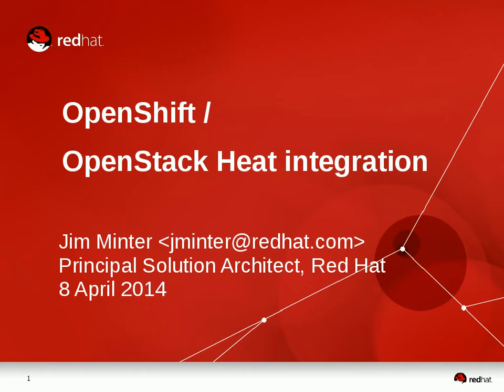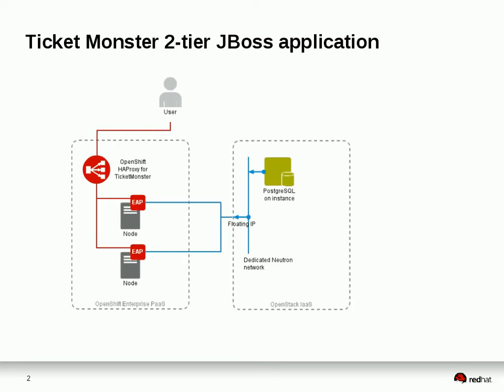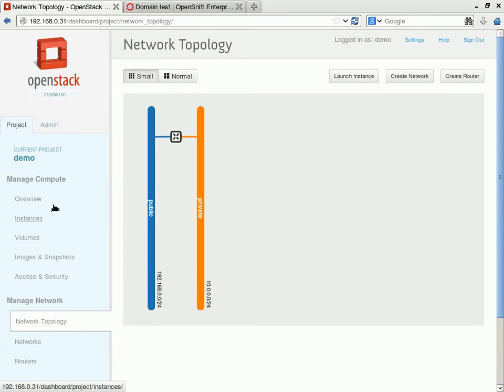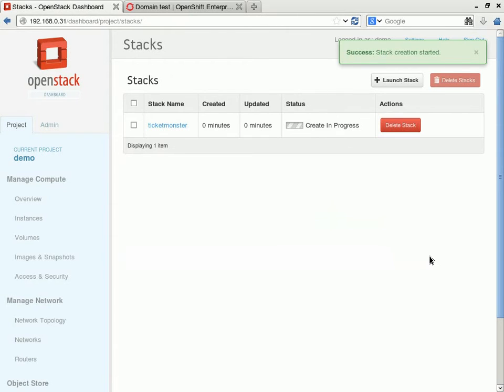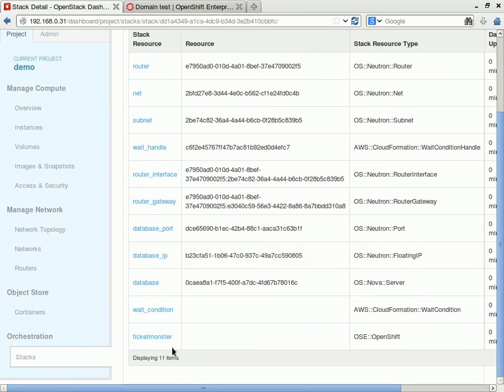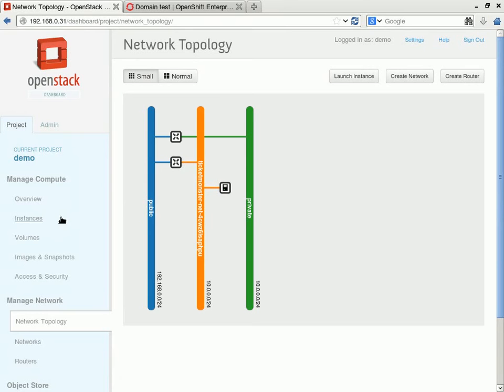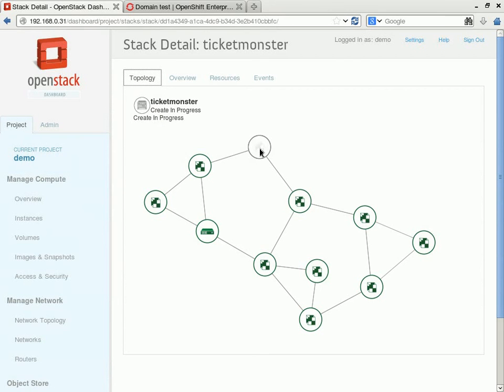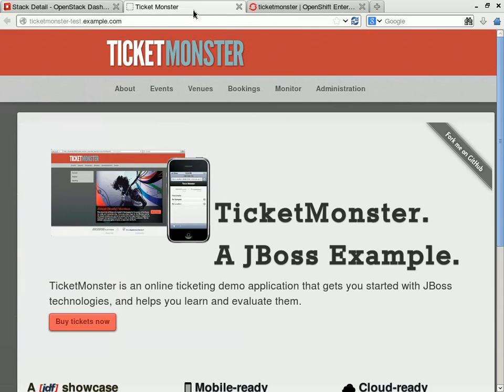OpenShift/OpenStack Heat Integration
Watch this 8 minute demo to see:
- Automated creation of a JBoss EAP application on OpenShift, with a back-end PostgreSQL database on OpenStack using OpenStack Heat
- Automated binary deployment of a pre-built application WAR file into OpenShift
- Automated creation of dedicated Neutron networking for all the above using OpenStack Heat